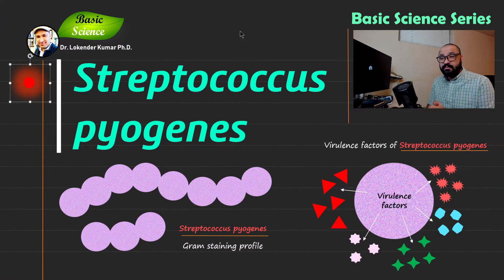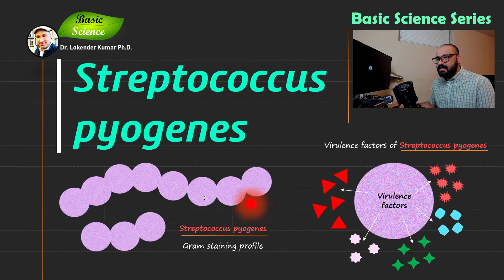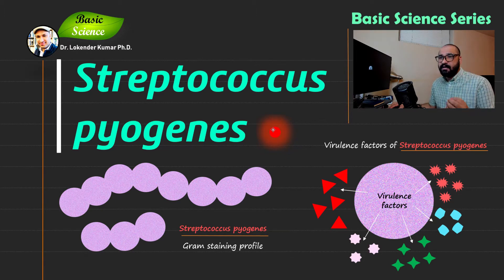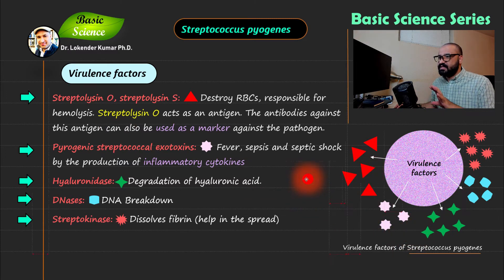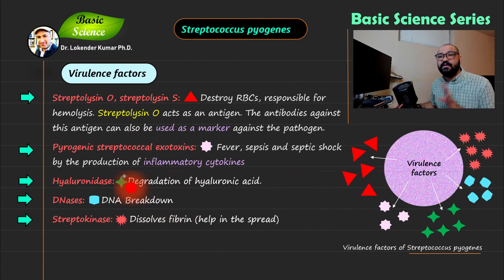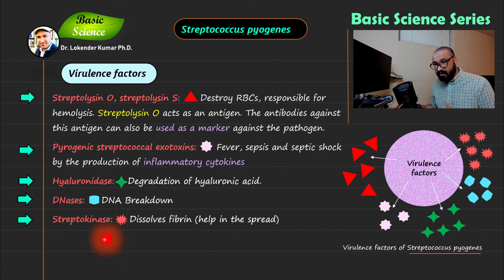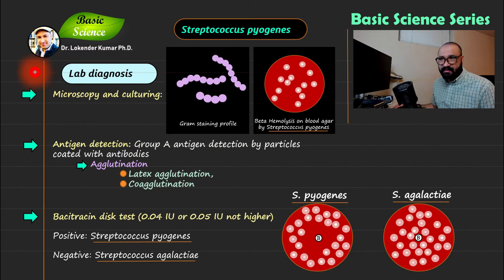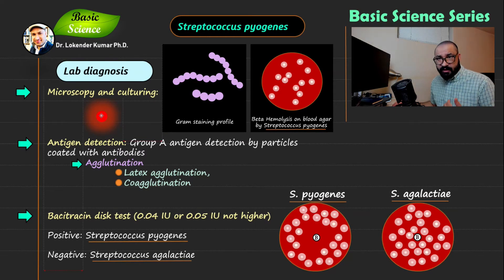Streptococcus pyogenes | Bacitracin disk test | Microbiology | Bacteriology | Basic Science Series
Morphology and culturing of Streptococcus pyogenes :
• Gram-positive cocci, non-motile, catalase –ve,
• 1 μm in diameter
• Bacteria in chains
• beta-hemolysis
• Upper respiratory tract infections
• Skin and subcutaneous connective tissue infections
Virulence factors:
• Streptolysin O, streptolysin S:
• Destroy RBCs, responsible for hemolysis.
• Streptolysin O acts as an antigen.
•  The antibodies against this antigen can also be used as a marker against the pathogen.
• Pyrogenic streptococcal exotoxins:   Fever, sepsis and septic shock by the production of inflammatory cytokines
• Hyaluronidase:    Degradation of hyaluronic acid.
• DNases:     DNA Breakdown
• Streptokinase:     Dissolves fibrin (help in the spread)
Lab diagnosis
• Microscopy and culturing:
• Antigen detection: Group A antigen detection by particles  coated with antibodies
• Agglutination
• Latex agglutination,
• Coagglutination
• Bacitracin disk test (0.04 IU or 0.05 IU not higher)
• Positive: Streptococcus pyogenes
• Negative: Streptococcus agalactiae